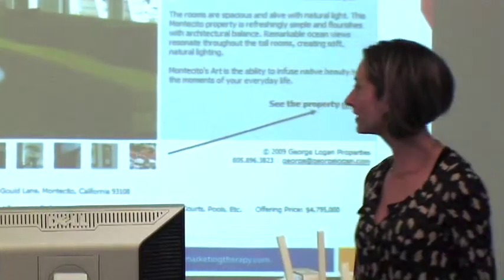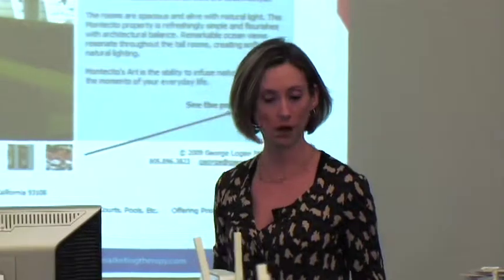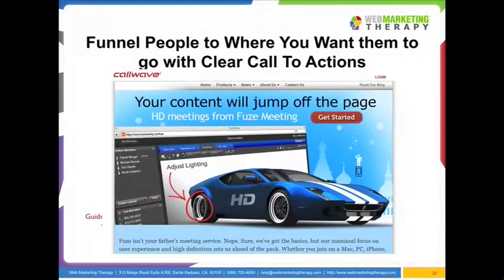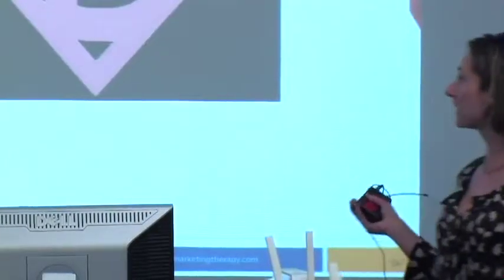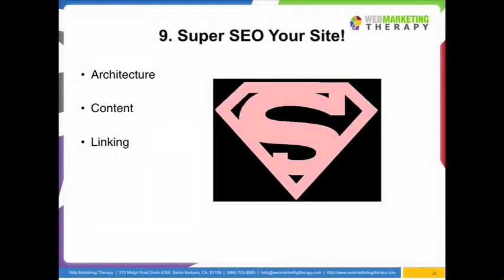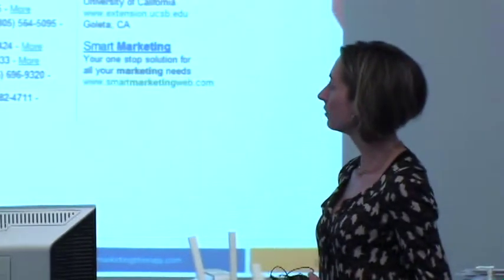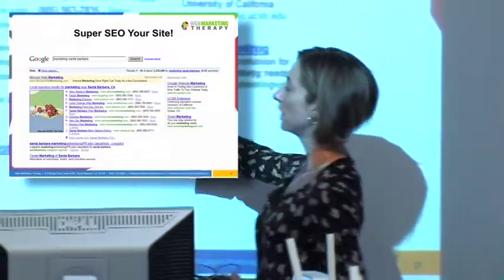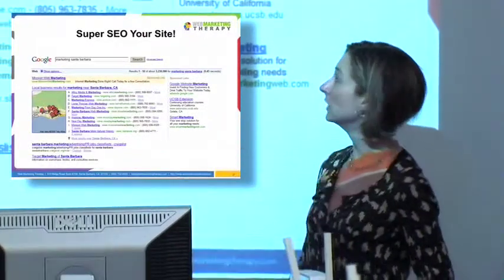Part IV - Computer.m4v